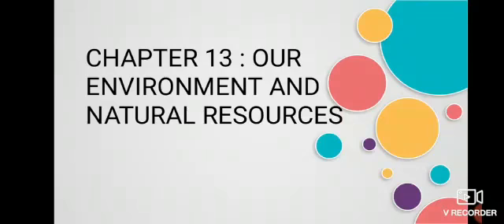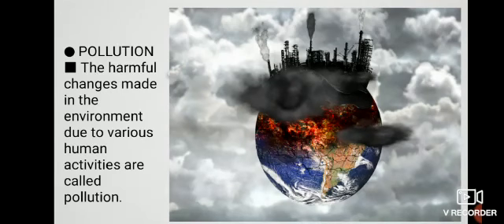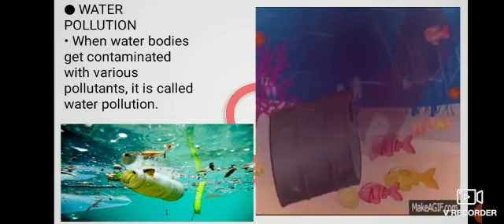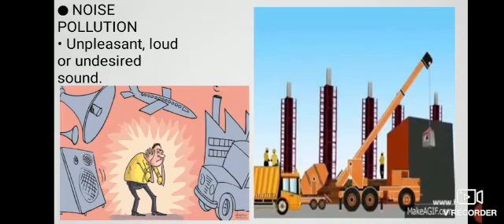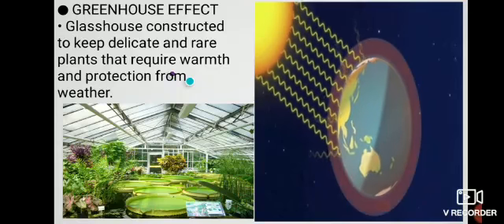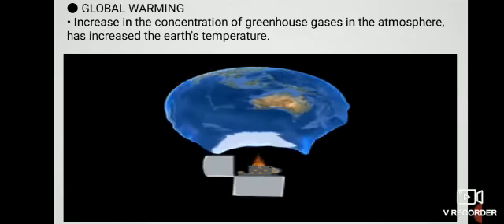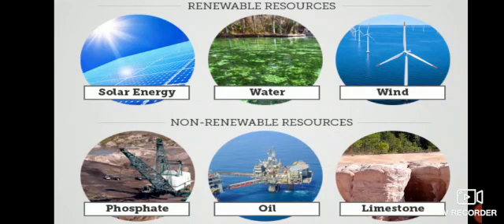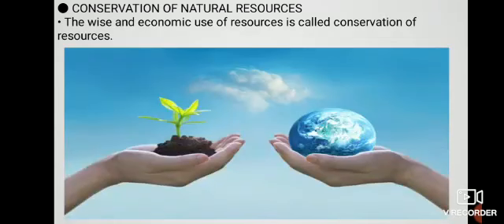Std - V Subject - Science Lesson 13 - Our Environment and Natural Resources